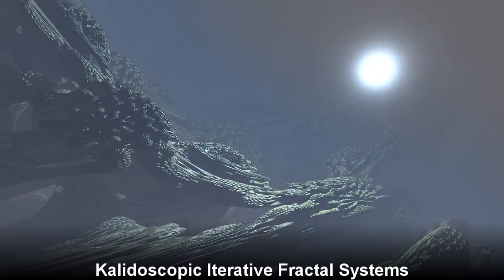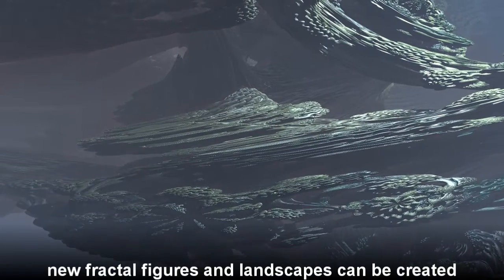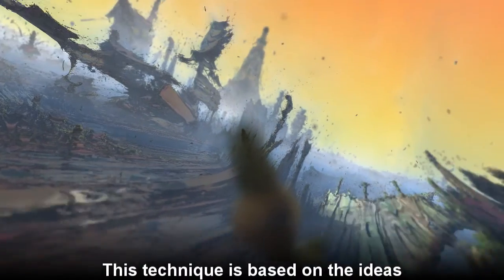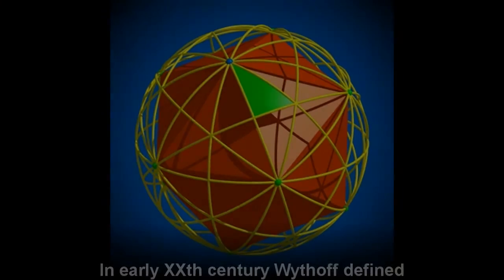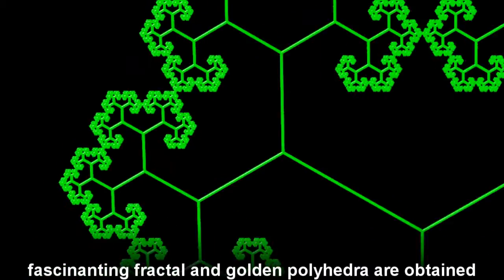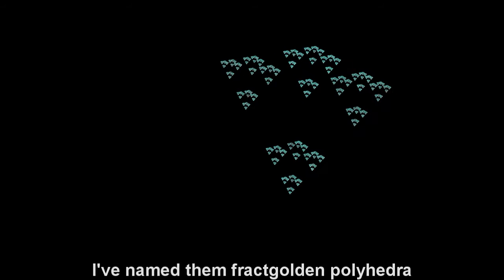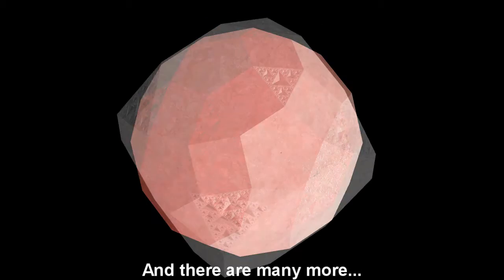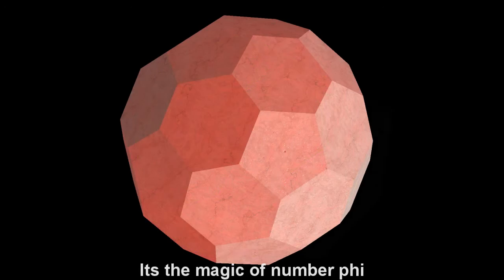There's something about phi - Chapter 22 - Kaleidocopic fractals and the golden section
Chapter 22 of the series "There's something About phi". Video on the number phi, golden number, divine proportion or golden section, and its relation to the kaleidoscopic iterative fractal systems.